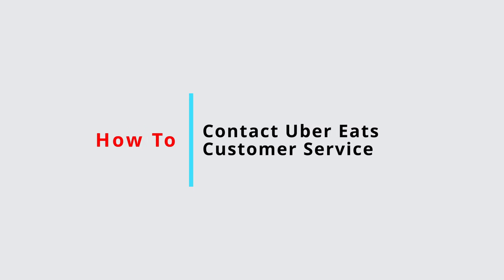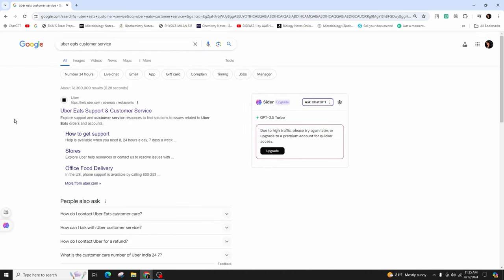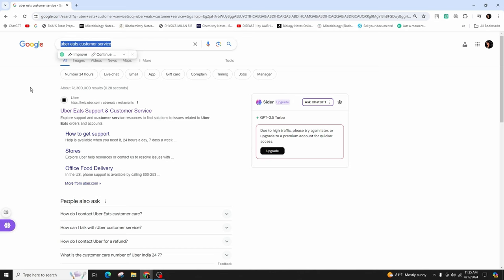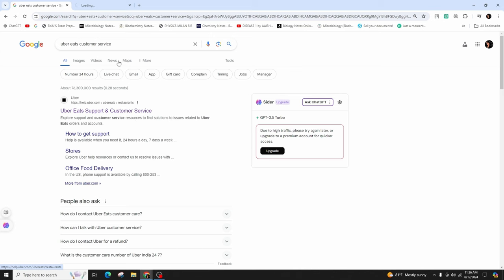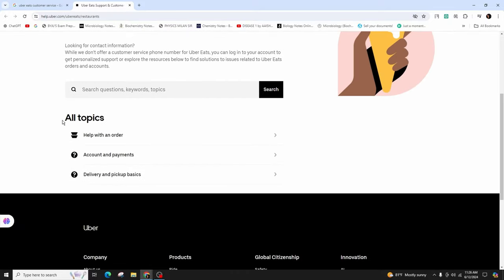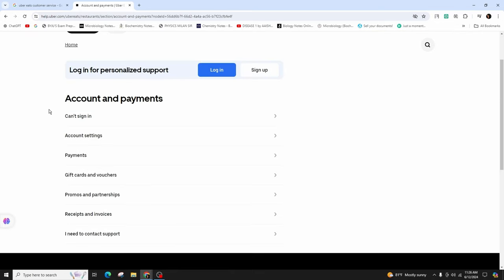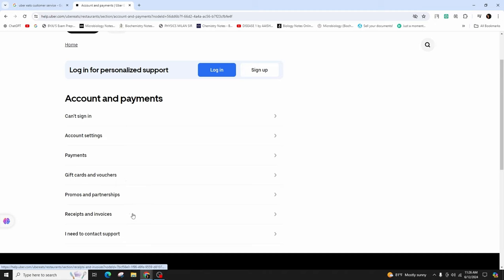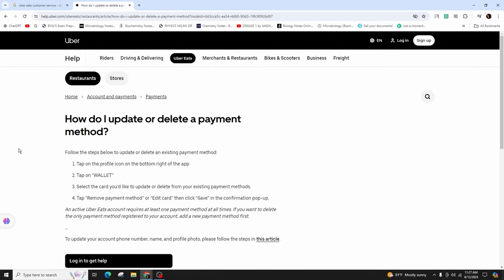How To Contact Uber Eats Customer Service (2024)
Welcome to Official Help Desk! In this video, we’ll guide you through the various ways to contact Uber Eats customer service in 2024. Whether you have an issue with your order, need a refund, or have any other inquiries, our step-by-step instructions will help you reach out to Uber Eats support quickly and efficiently.

🔑 Topics Covered:
1. **Introduction to Uber Eats Customer Service**: Brief overview of the types of support Uber Eats offers.
2. **Using the Uber Eats App**: How to contact customer service directly through the Uber Eats app.
3. **Contacting Through the Website**: Step-by-step guide on how to use the Uber Eats website to get in touch with support.
4. **Calling Uber Eats Customer Service**: Information on how to find and use the customer service phone number for urgent issues.
5. **Social Media Support**: Tips on reaching out to Uber Eats via social media platforms for assistance.
6. **Email Support**: How to send an email to Uber Eats customer service for detailed inquiries.
7. **Troubleshooting Common Issues**: Solutions to common problems you might encounter when trying to contact support.

🕒 Timestamps for Easy Navigation:
0:00 - Introduction
0:05 - Introduction to Uber Eats Customer Service
0:10 - Using the Uber Eats App
0:15 - Contacting Through the Website
0:20 - Calling Uber Eats Customer Service
0:25 - Social Media Support
0:30 - Email Support
0:35 - Troubleshooting Common Issues